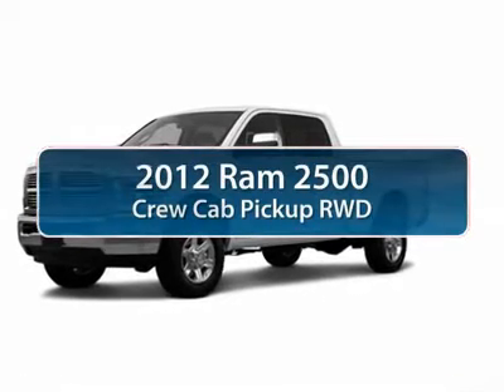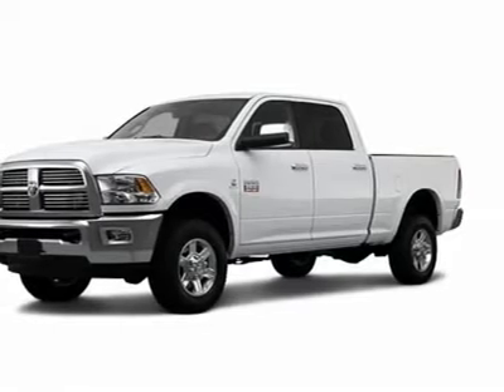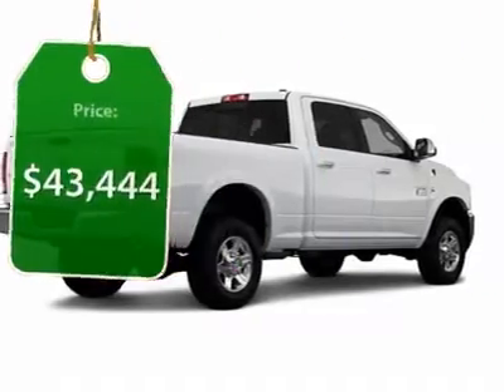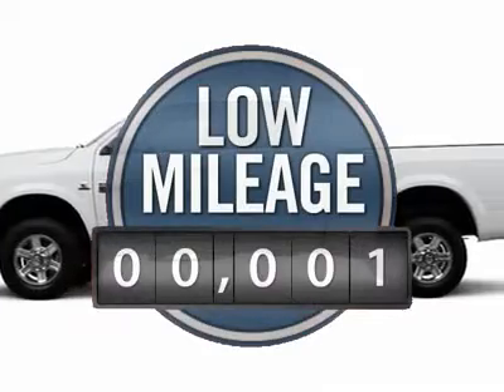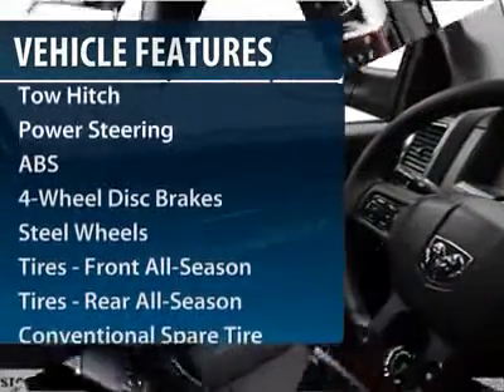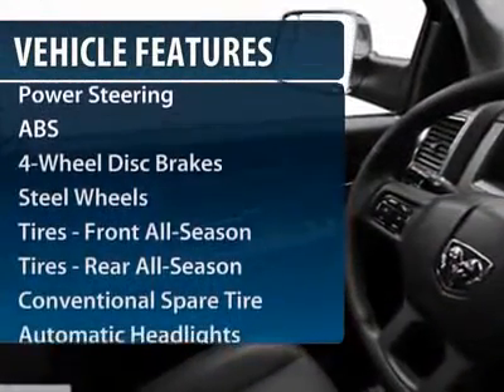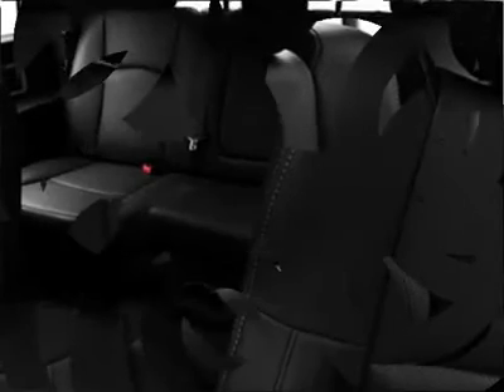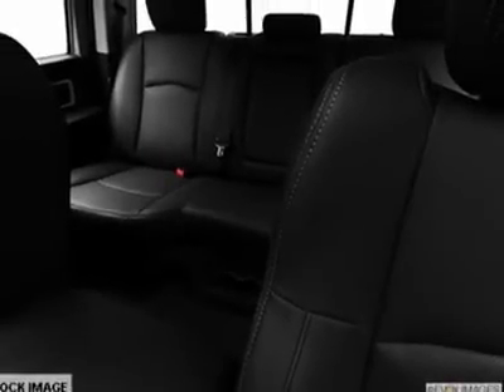2012 RAM 2500 Spring, TX CG126239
2012 RAM 2500 Spring, TX
Stock

You'll love this 2012 Ram 2500. This is a car you'll want to take home. With 1 miles, it features automatic transmission and an exterior color of Bright White. Call us and be the first to open the car door today!